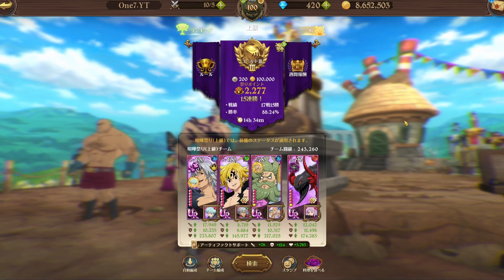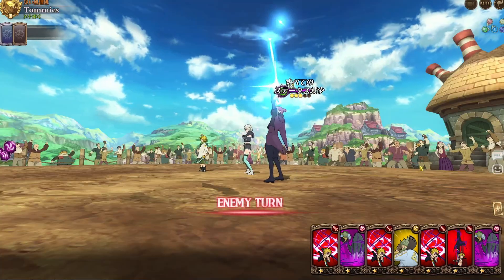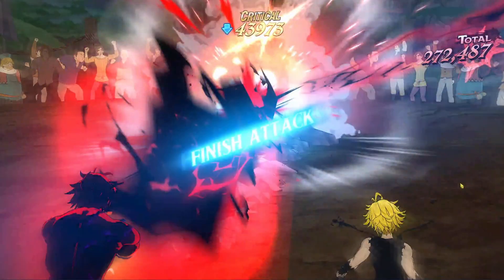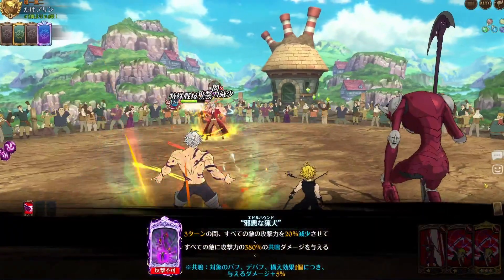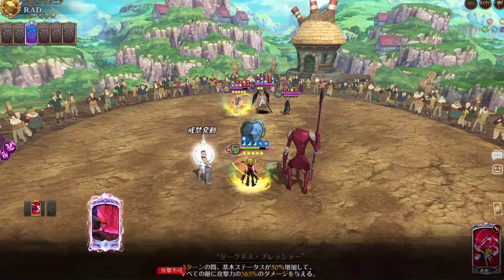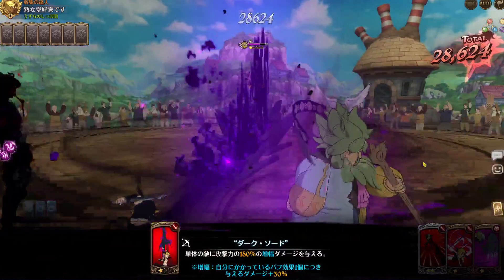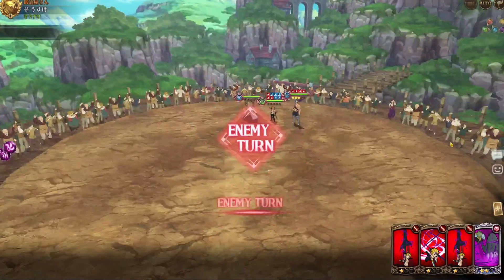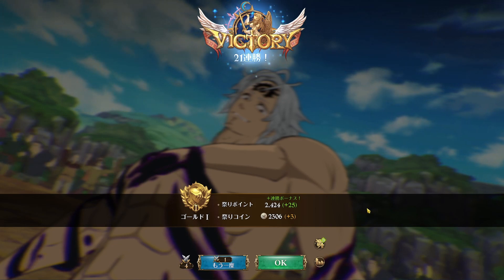THIS CHARACTER MAKES ESTAROSSA TO OP IN PVP, NEW COMBO UNIT CHANDLER | Seven Deadly Sins Grand Cross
Hey there, I’m One7 and I like anime games namely Seven Deadly Sins Grand Cross and one piece fighting path.

No cap estarossa is just really OP with a good team, chandler yes chandler is just to good with him so yeah hope you guys enjoy.

If you want to support me you can always sub :)
And if you want me to make more content you can let me know